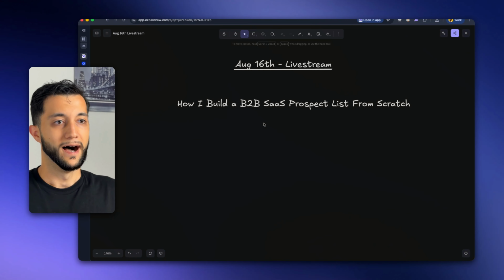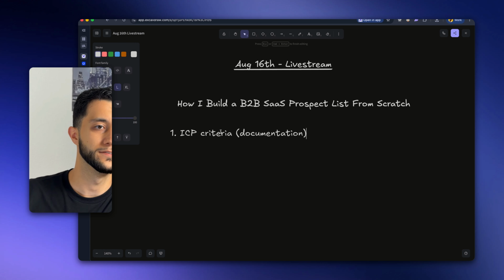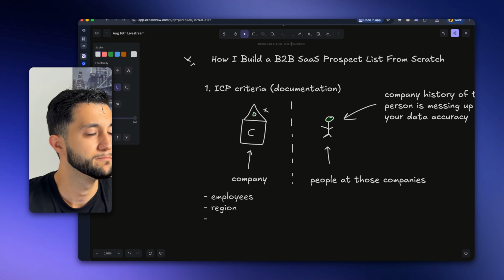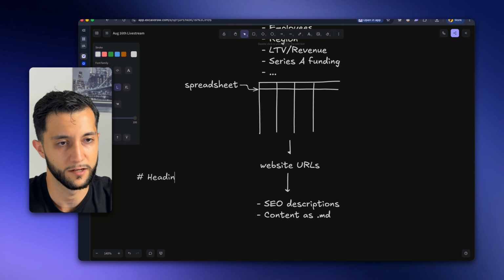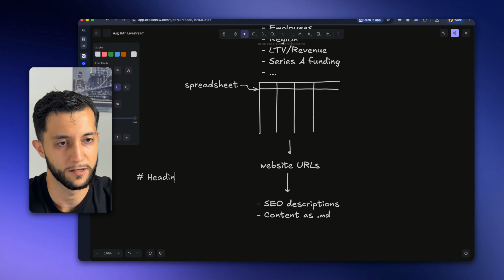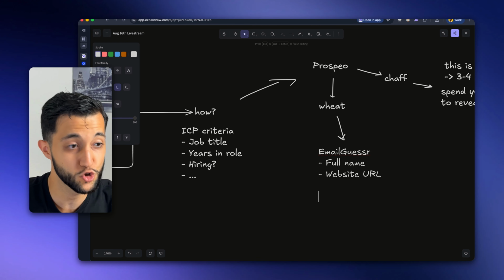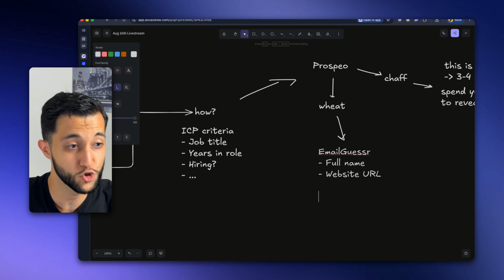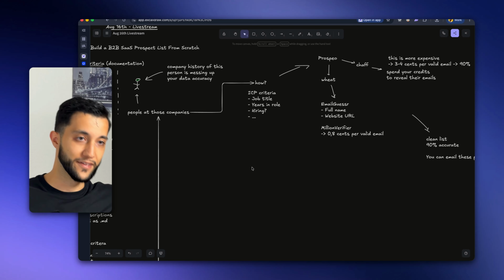How to Build Accurate B2B Prospect Lists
Chapters
00:00 Introduction
00:42 Ideal Customer Profile
02:40 Company Search First
05:40 Website Content as Markdown
09:40 Finding People at Companies
12:00 Guessing Email Addresses
17:00 Write to One Person